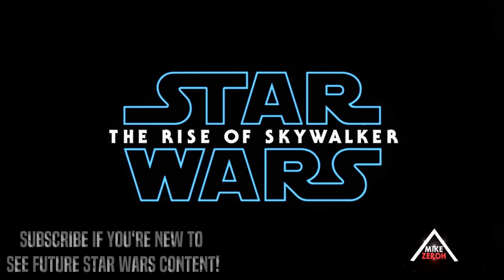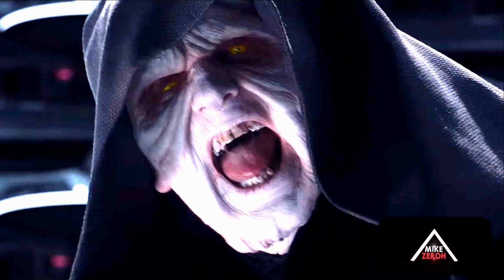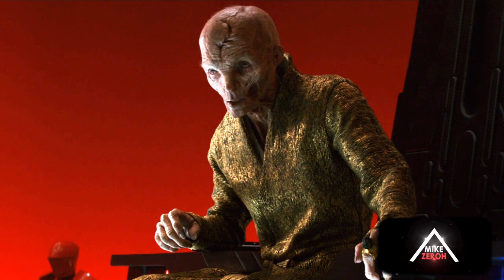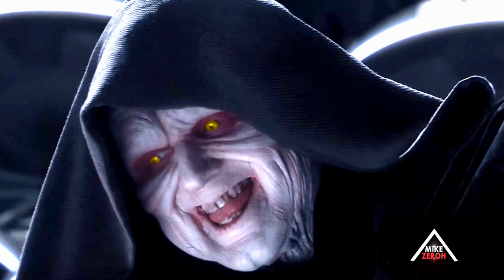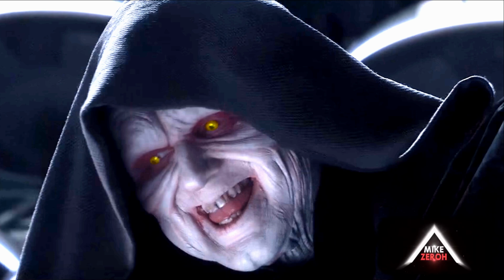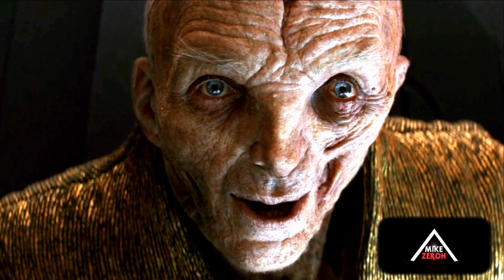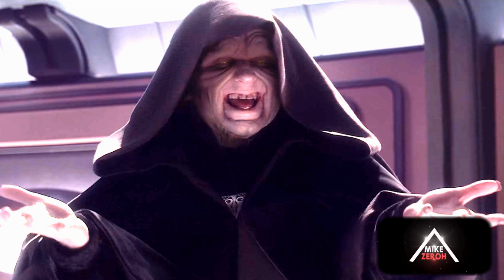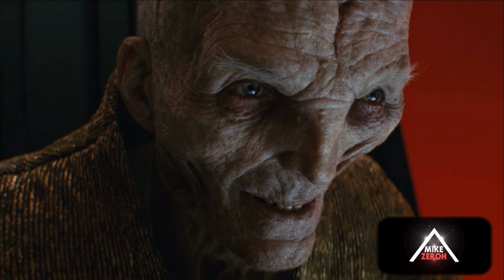Palpatine's Big Secret Of Snoke Leaked! The Rise Of Skywalker (Star Wars Episode 9)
Star Wars The Rise Of Skywalker is said to have many revelations in the film by director jj abrams. We will be going into some star wars the rise of skywalker spoilers. potential spoilers of course that have to do with snoke and palpatine as well as kylo ren. These star wars episode 9 spoilers are said to be based within the 2nd act of the film.

WATCH MY LAST VIDEO (HUGE THE RISE OF SKYWALKER PREQUEL CONNECTION REVEALED! STAR WARS EPISODE 9)